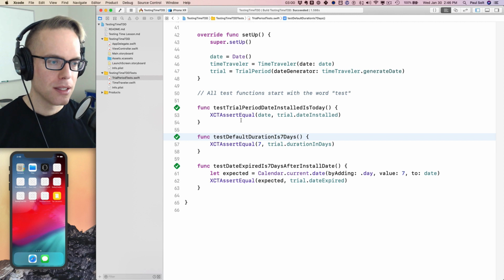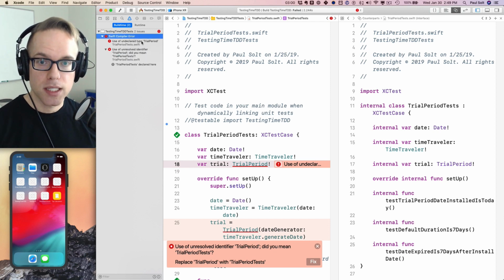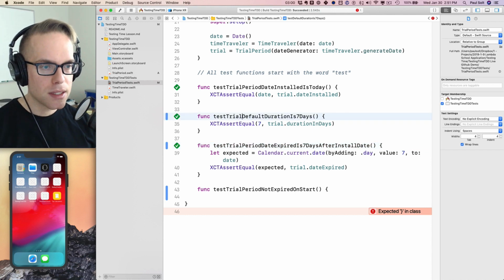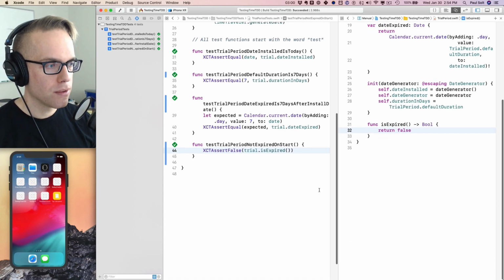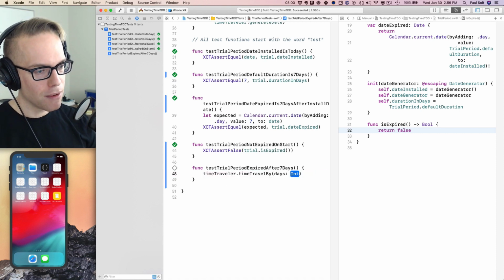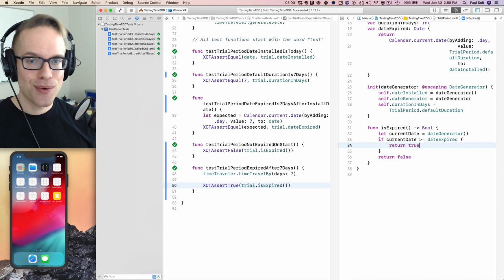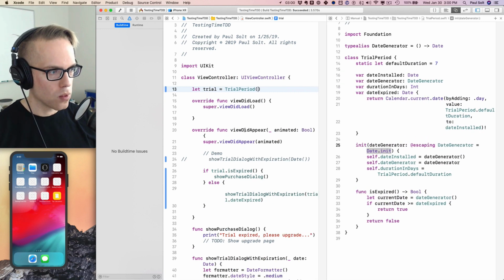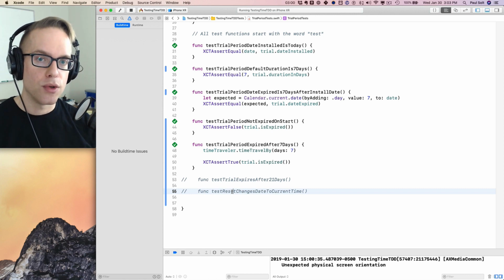Unit Testing and Dependency Injection to Time Travel - Swift TDD Code Kata (4/4)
Learn how to write more unit tests that work with time and verify logic works as expected around specific dates in time.

You'll learn how to write code using a TimeTraveler based on John Sundell's article on unit testing time (Link below).

By following along and writing the code, you can turn this exercise into a Code Kata, which you can practice over again to reinforce the concepts for testing time related code.

The code uses dependency injection to provide a new date generating function, so that we can time travel in your unit tests. Unit testing is a great way to verify the logic works like you expect it to work.